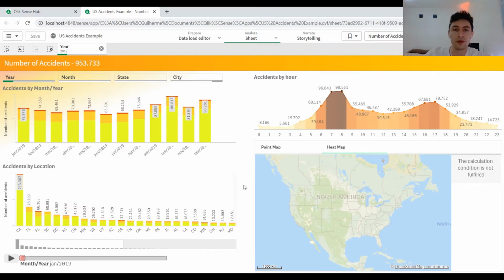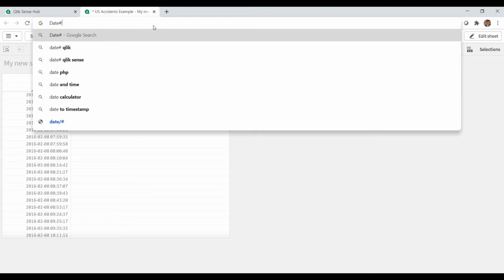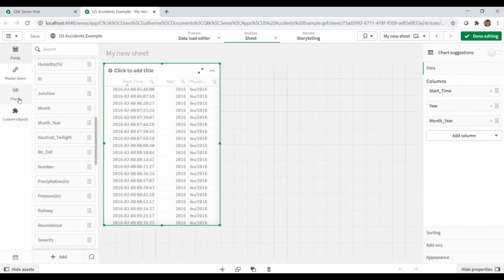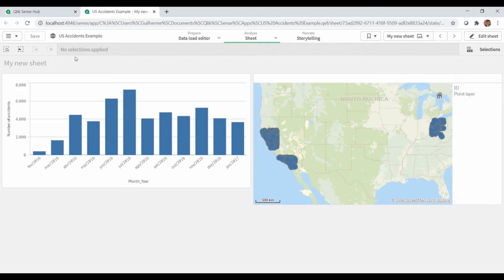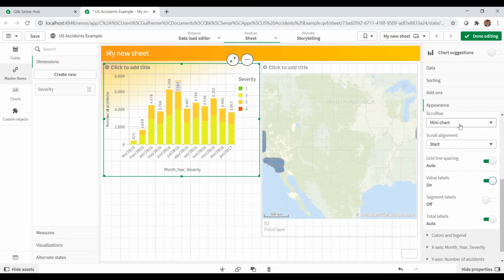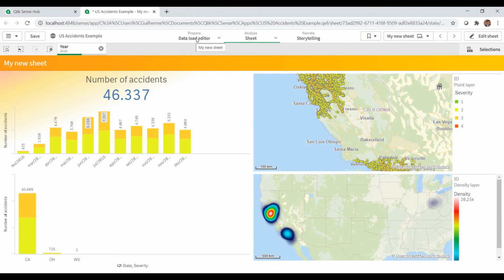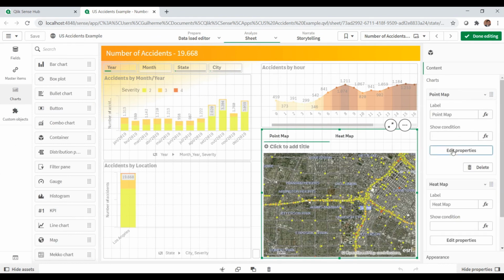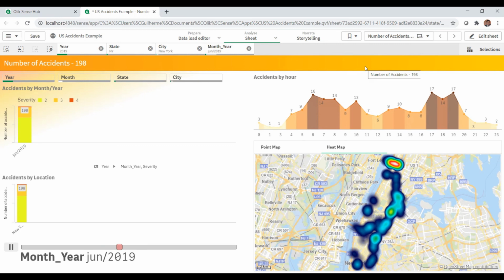Qlik sense tutorial - Data viz | Analyzing accidents anywhere in the US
This is a simple example of how BI tools (Qlik, Power BI, Tableau,etc) can help us to analyze large amounts of data, specially when it comes to maps.

The dataset is very rich in details, but I didn't want the video to be too long so I just used some columns, and also didn't worry about best practices.

Acknowledgements:
Moosavi, Sobhan, Mohammad Hossein Samavatian, Srinivasan Parthasarathy, and Rajiv Ramnath. “A Countrywide Traffic Accident Dataset.”, 2019.

Moosavi, Sobhan, Mohammad Hossein Samavatian, Srinivasan Parthasarathy, Radu Teodorescu, and Rajiv Ramnath. "Accident Risk Prediction based on Heterogeneous Sparse Data: New Dataset and Insights." In proceedings of the 27th ACM SIGSPATIAL International Conference on Advances in Geographic Information Systems, ACM, 2019.